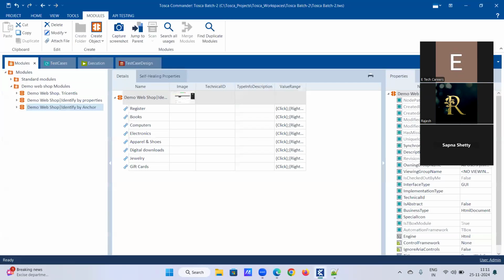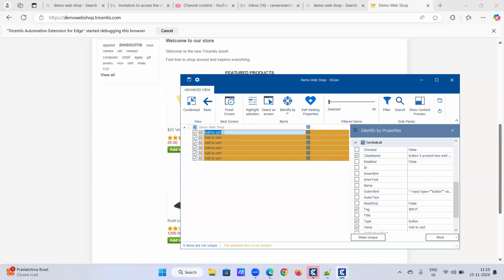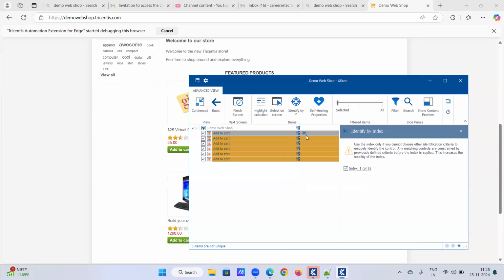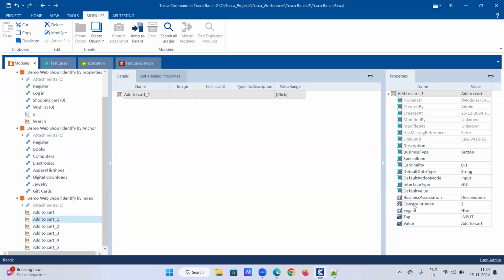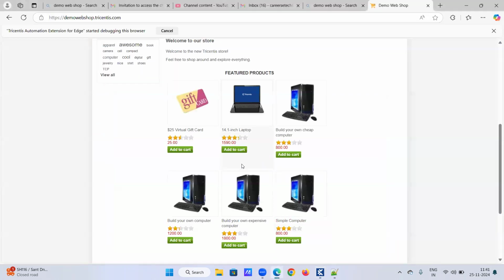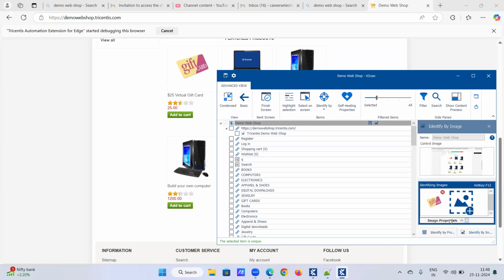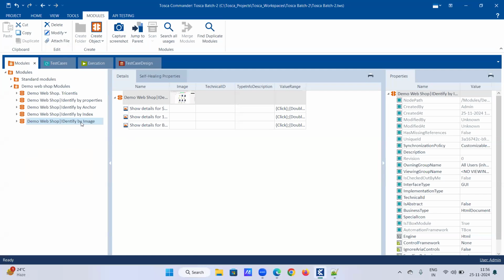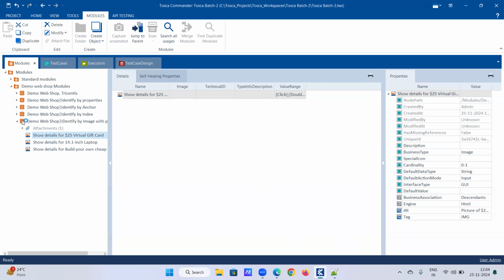Session-18| Batch-2|Software Testing |Tosca Automation Testing | E Tech